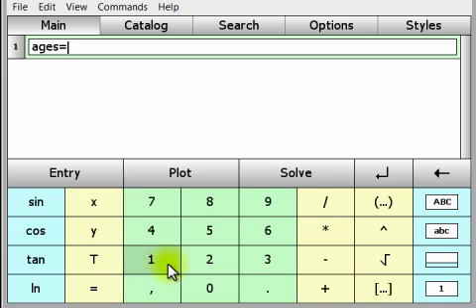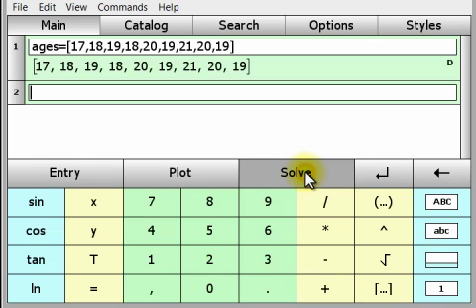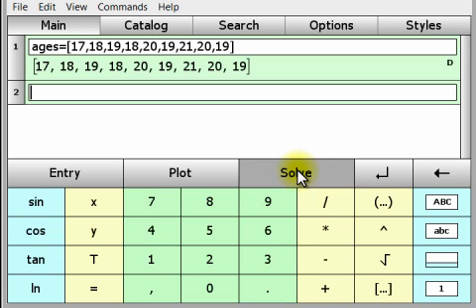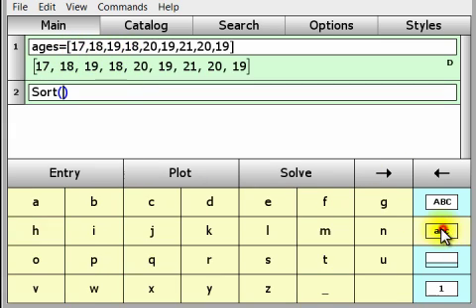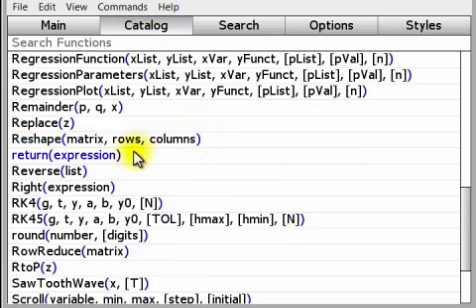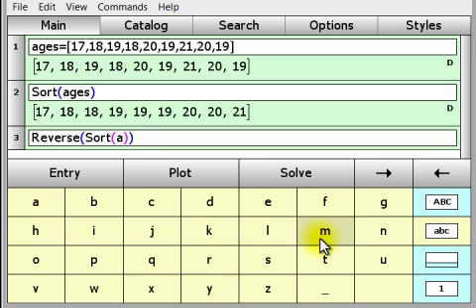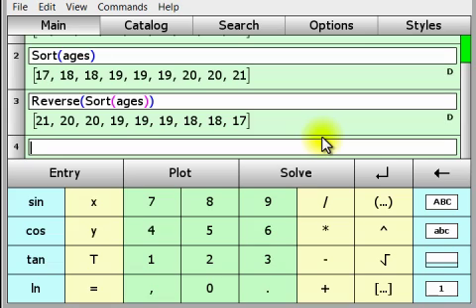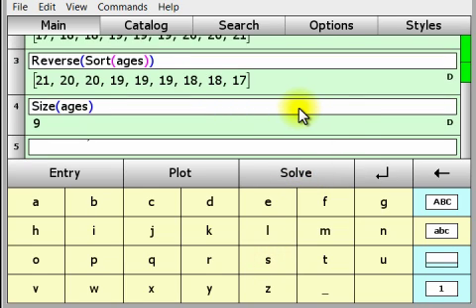Manipulating Lists (MathStudio)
In this tutorial we describe how to store data in lists and manipulate those lists in the MathStudio calculator app.